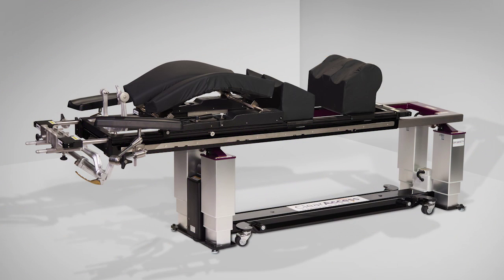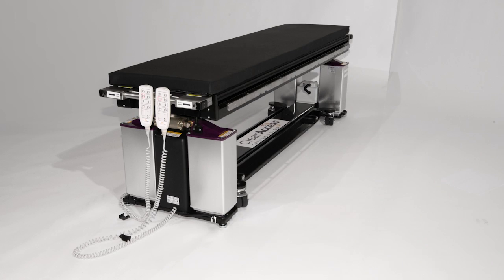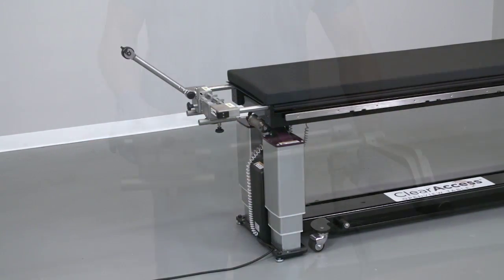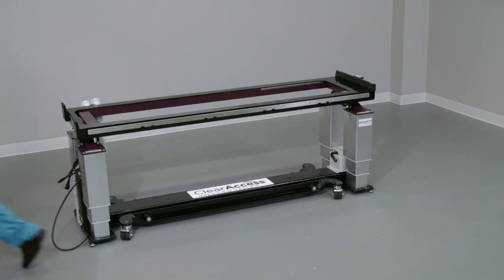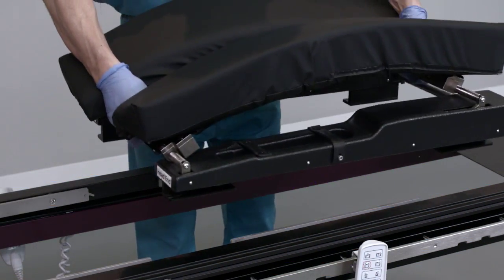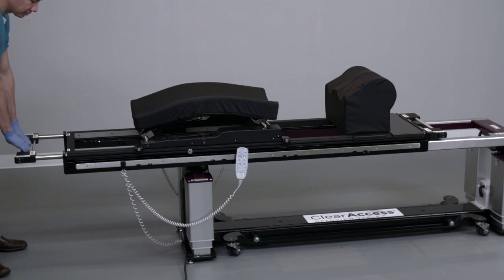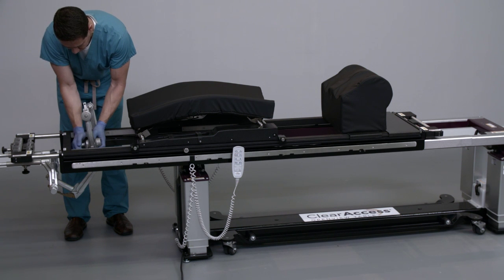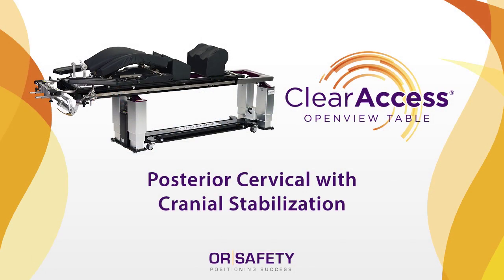Neuro Cervical Posterior Spine Procedures with FlexFrame and cranial stabilization via skill clamp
This video includes an overview of the entire Neuro Cervical package and detailed set up instruction for the ClearAccess table base, prone platform (open top), FlexFrame (Wilson-style frame), multi directional arm boards, thigh pad, ankle rest, and cranial stabilization adapter with non-OR Safety equipment: Mayfield® base unit and skull clamp.  This set up is most commonly used for posterior spine surgery procedures that require cranial stabilization such as cervical decompression, laminectomy, discectomy, fusion, osteotomy, vertebroplasty and kyphoplasty.